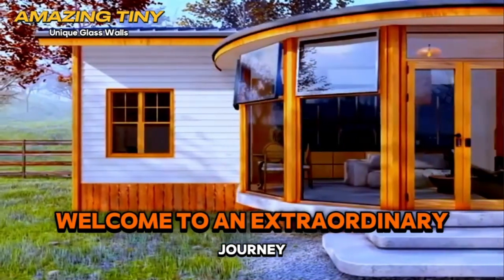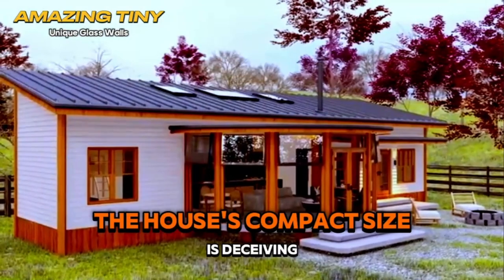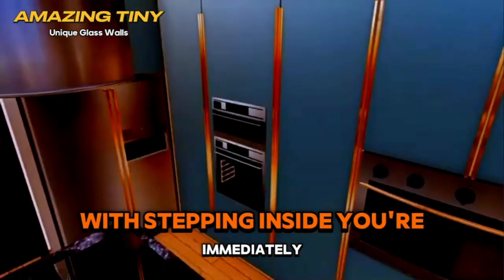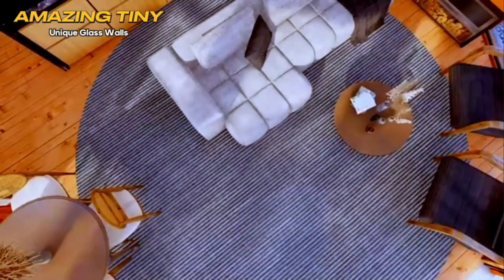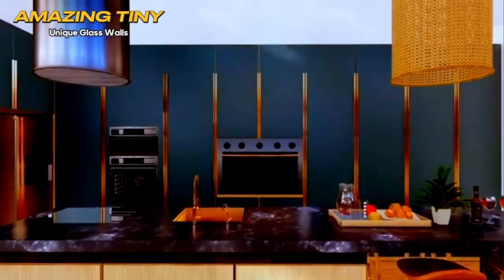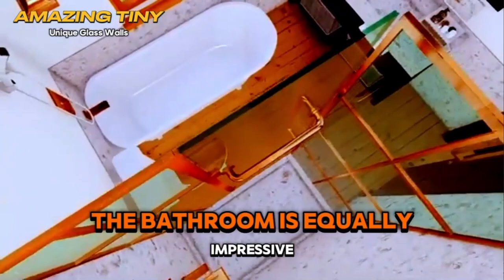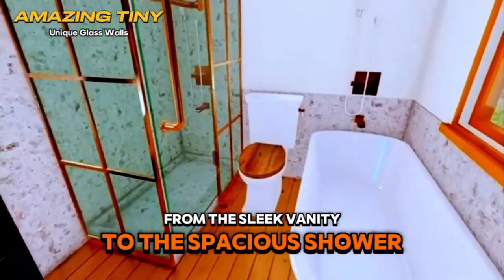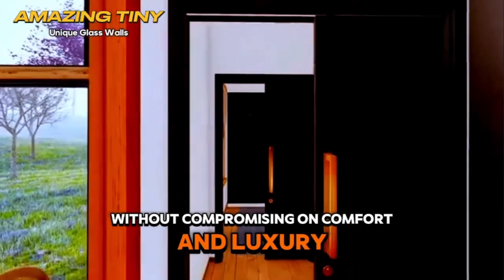Amazing Tiny House with Unique All Glass Tiny House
Welcome to an extraordinary journey into the heart of modern, minimalist design with our latest tour of a "Amazing Tiny House with Unique Glass Walls"—a truly stunning tiny house that redefines contemporary living. From the moment you lay eyes on its sleek exterior, you're captivated by the seamless integration of glass and natural materials, creating a striking contrast against the backdrop of serene nature. This tiny house is a masterpiece in architectural innovation, designed to maximize every inch of space while offering a luxurious living experience.